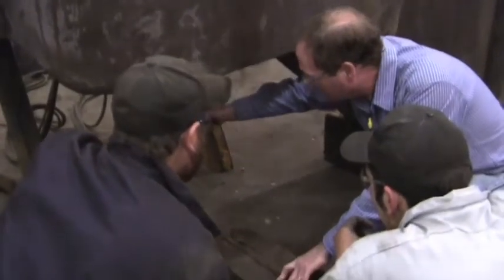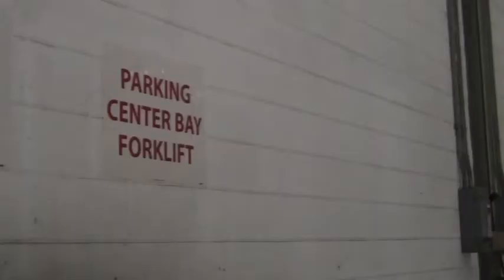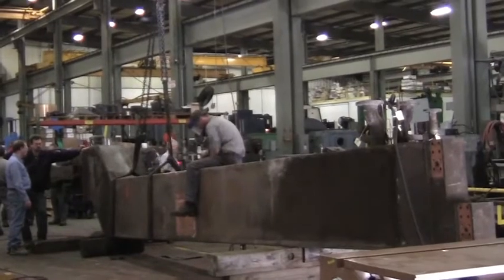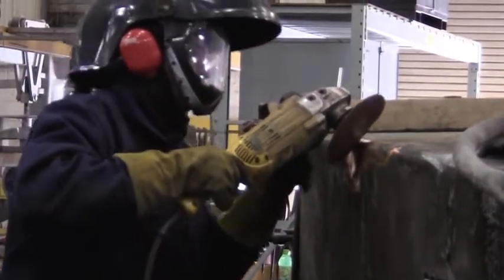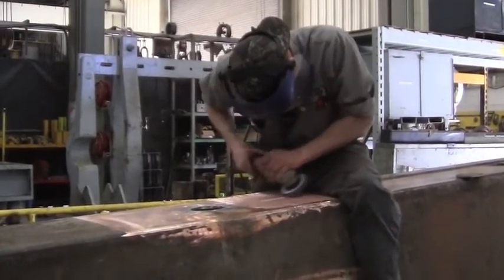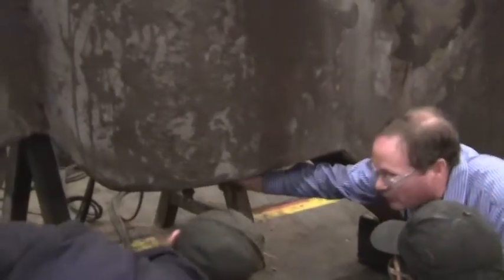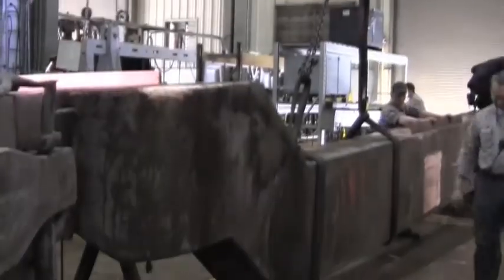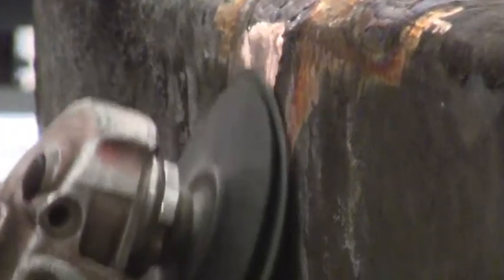Emergency Repair for ANY Size Equipment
Nobody does large machining better than Atlas Machine and Supply. We have tools and experience to handle your emergency repairs faster than anyone.